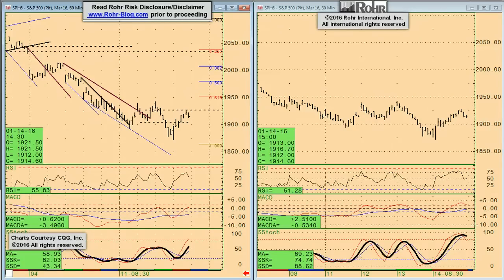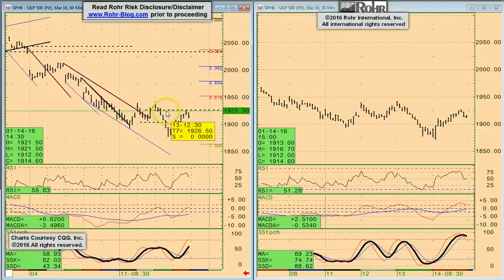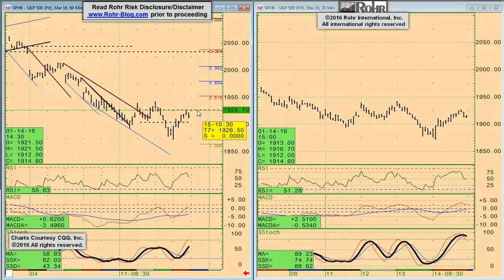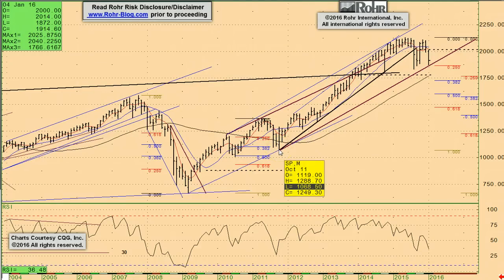Rohr-Blog S&P 500 Analysis (excerpt) - 160115